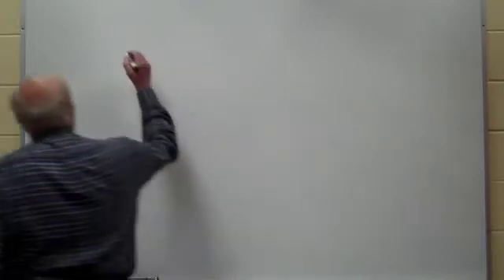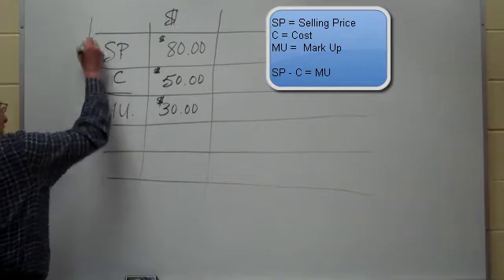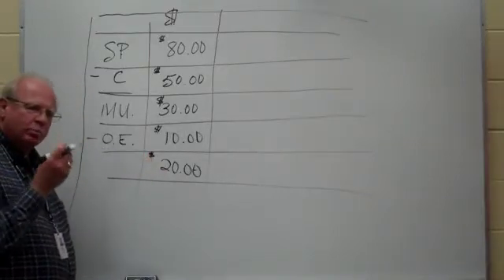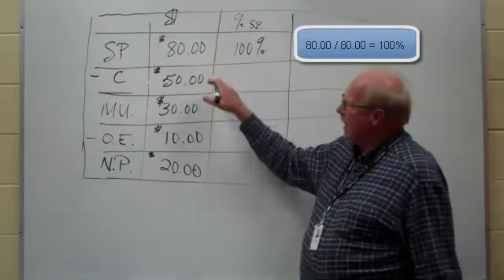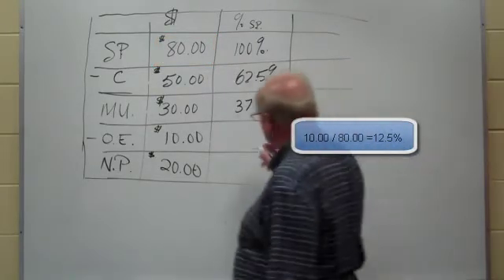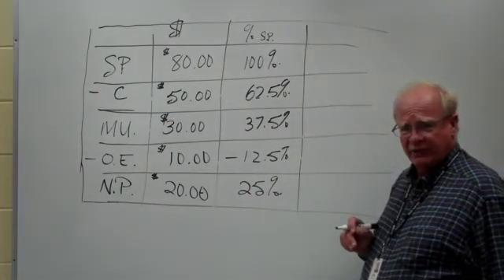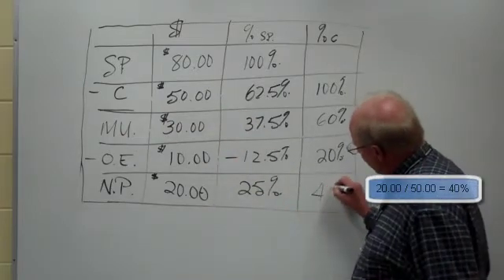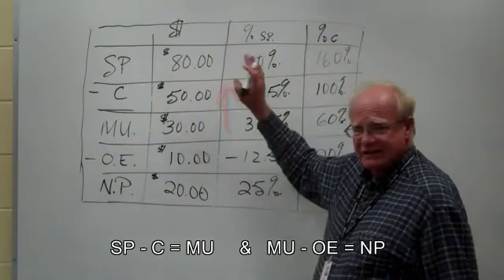Business Math 1 - Mark Up & Mark Down Chart Method Basics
overview of the chart method basics for mark up and mark down as an alternative to the algebraic method